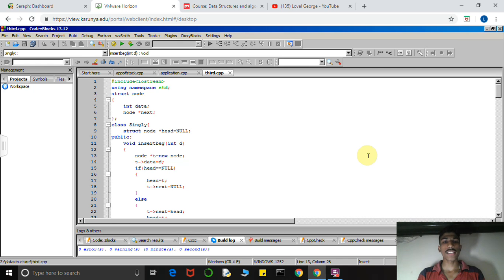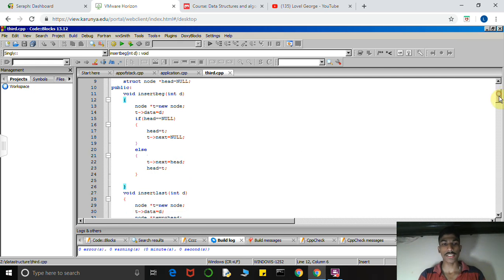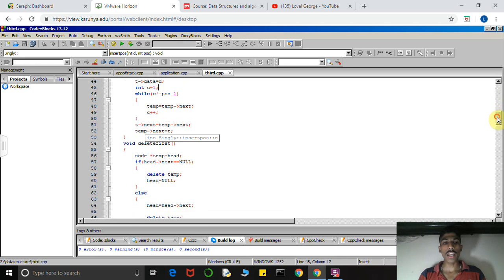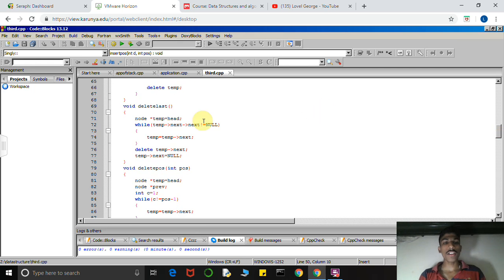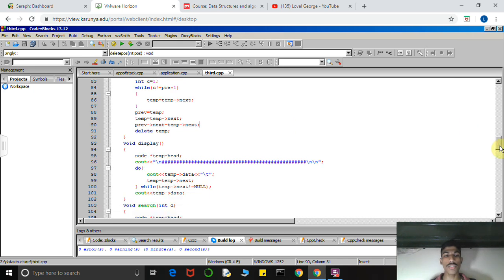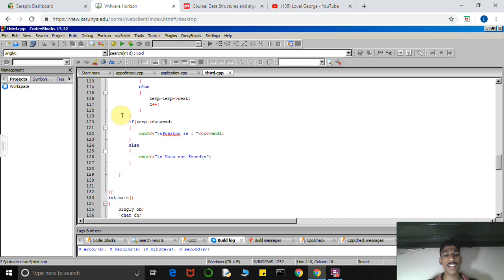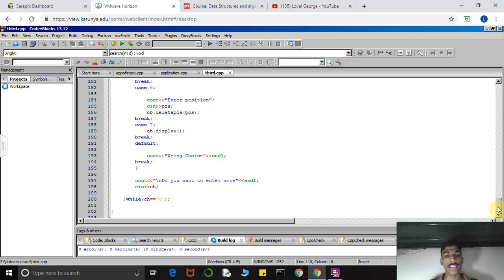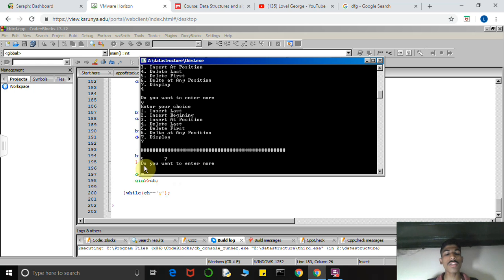Excercise 3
Dara Structures